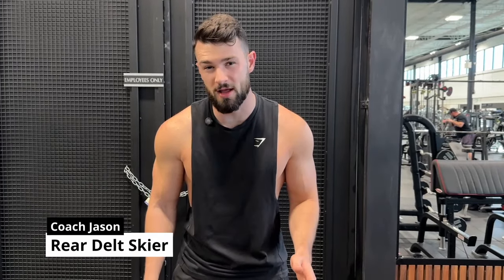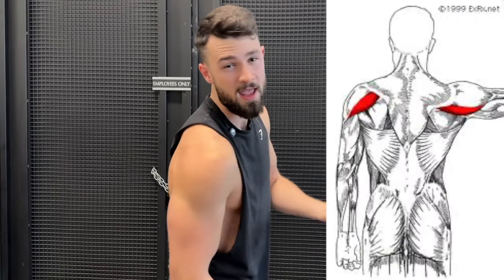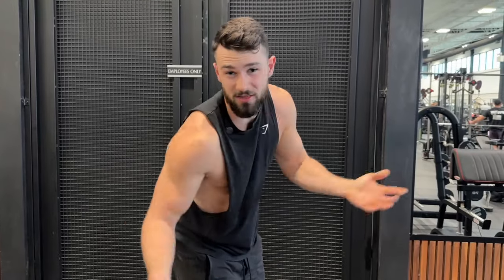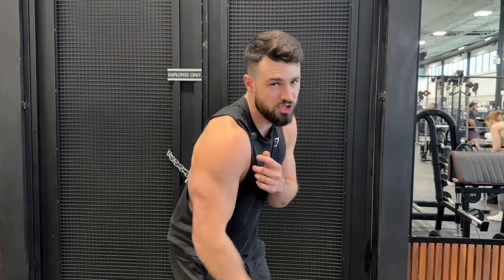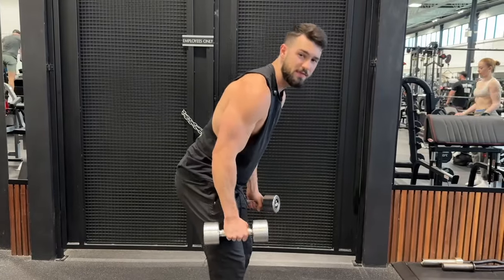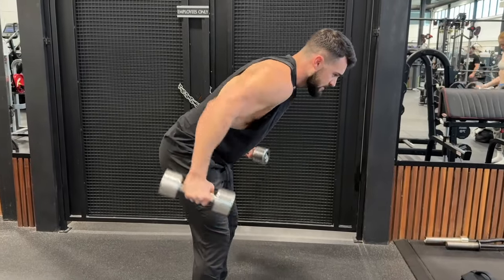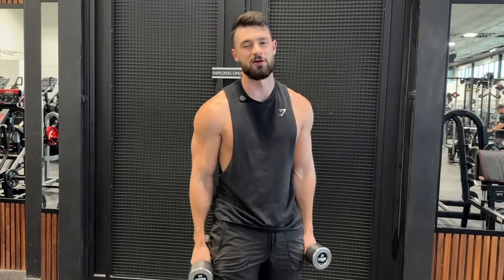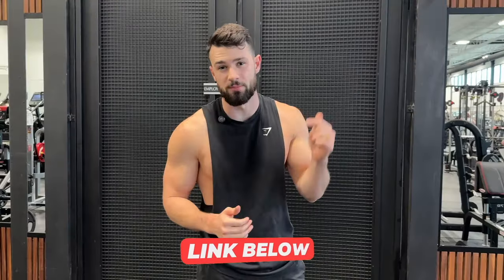How to PROPERLY Do Rear Delt Skiers (TRY THESE)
In this video, coach Jason walks you through how to do an incredible rear delt exercise, called the rear delt skier. Hope this video helps you out!